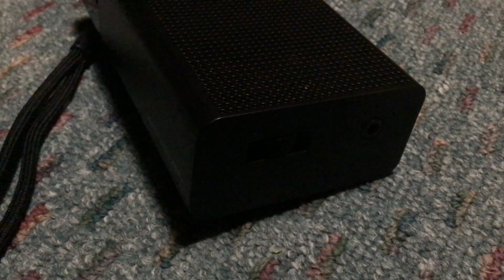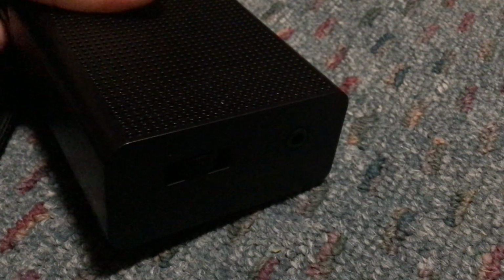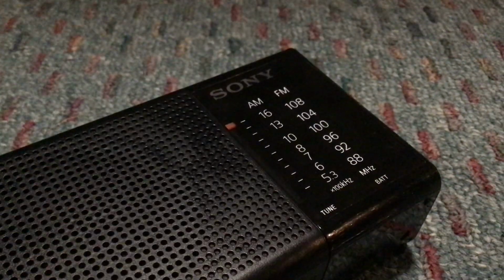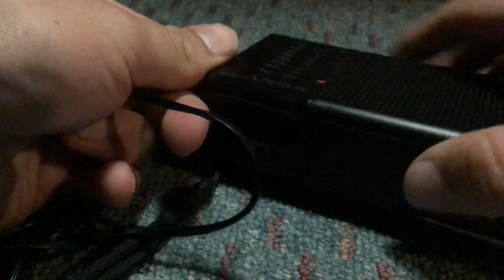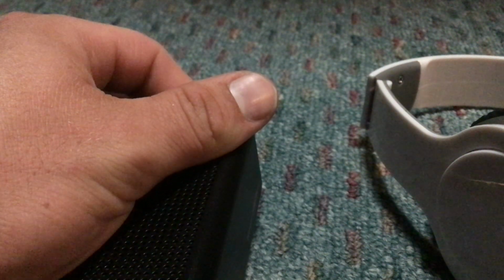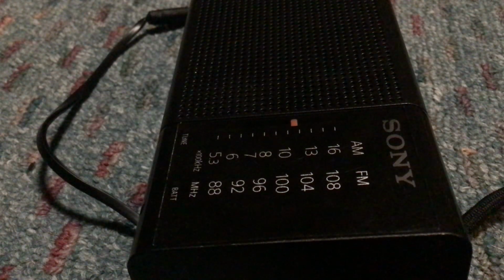Does anyone know how to fix this radios volume knob? ￼